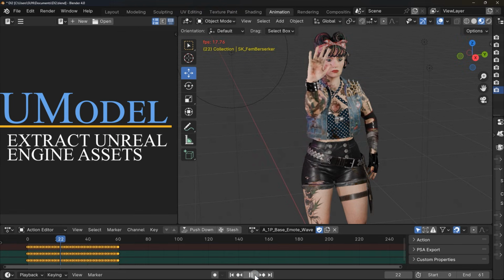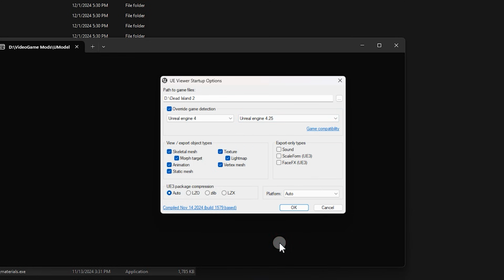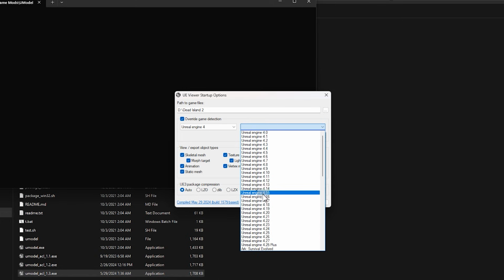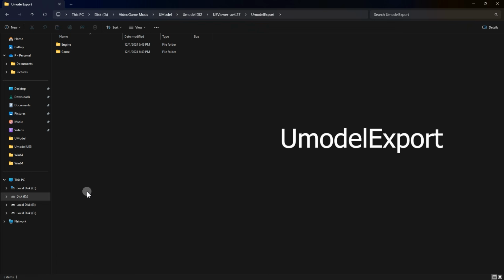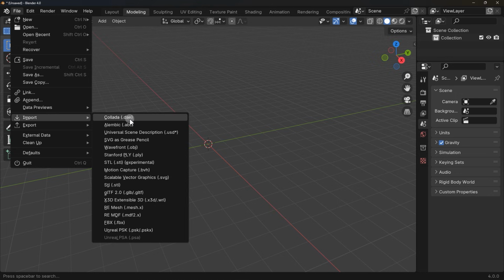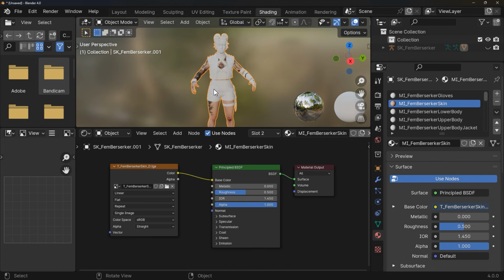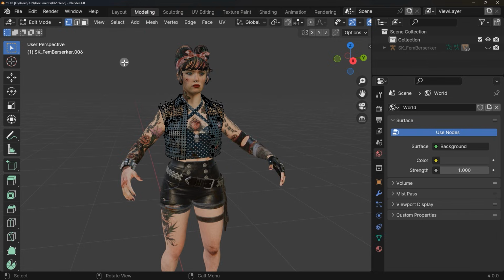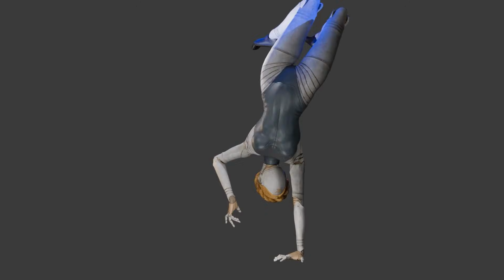How to Export Unreal Engine Assets to Blender with UModel (Full Guide)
In this video, I’ll show you how to extract UE4/5 game assets using UModel (UE Viewer) Games Like Dead Island 2 and Assets like character meshes, textures, and animations then import them into Blender.
UModel supports a wide range of Unreal Engine games, giving modders and creators a powerful tool for accessing and customizing game content. Perfect for modders looking to enhance their workflow!

00:00 - How to Extract Unreal Engine game assets?
00:51 - Step 1: Download and Setup UModle (UE Viewer)
06:04 - Step 2: View and Export Game Assets in Umodel
12:57 - Step 3: Import the Game Asset in Blender
17:05 - Step 4: Apply Textures on the Model
19:32 - Step 5: Export & Apply The Games Animations
25:40 - The End.